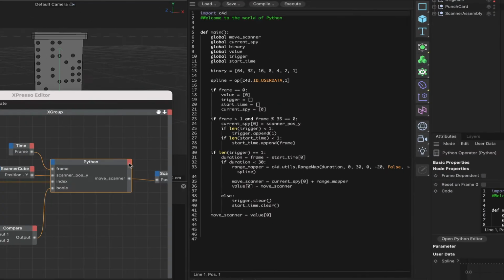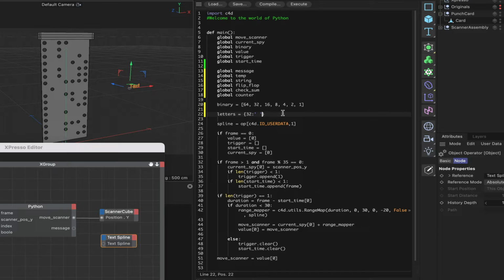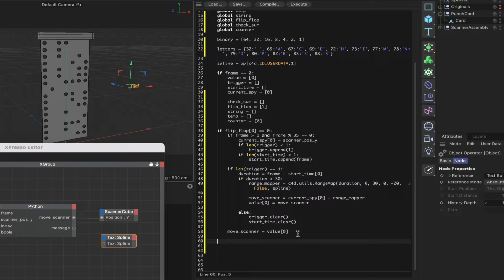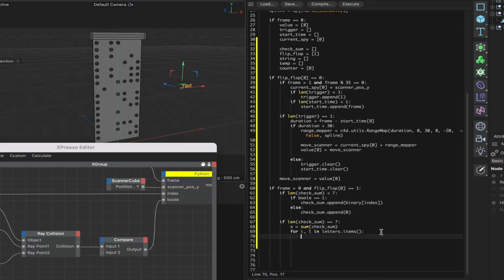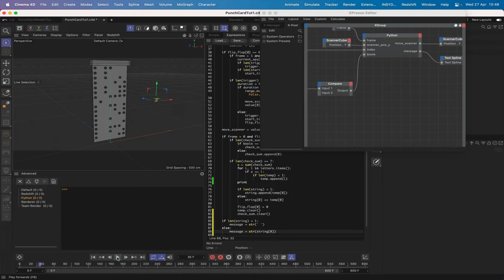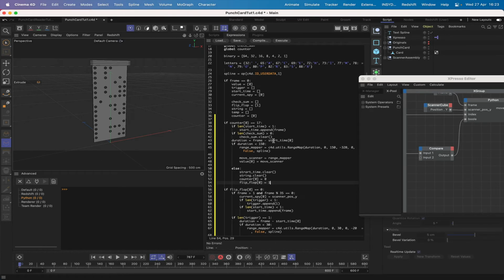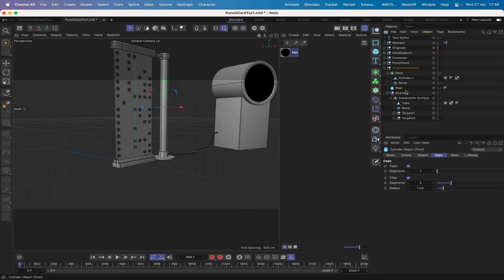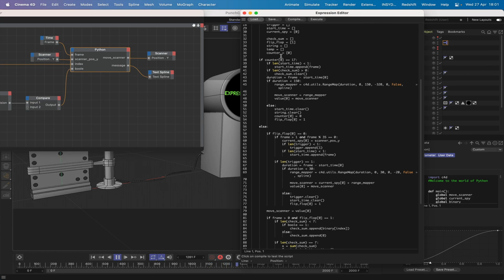Cinema 4D Multi-Tech Tutorial 19 - Punch Card Reader (Part 2 of 2)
In the second and final part of this short series of Cinema 4D multi-tech tutorials, on building a Punch Card Reader, we develop the Python code to make the machine reset itself, once it has finished reading the card. We also add the remaining elements to the scene and use a texture, featuring a Text Spline, to make the message encoded in the card, appear on a computer screen.